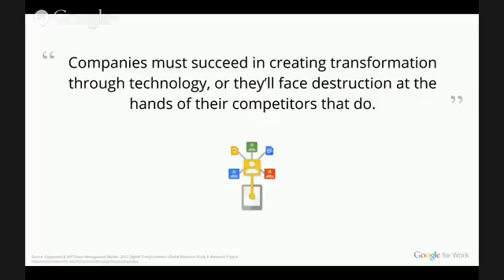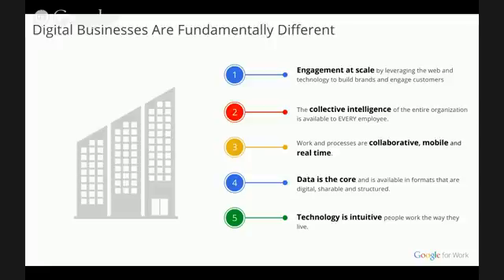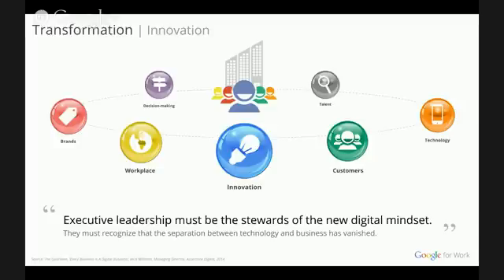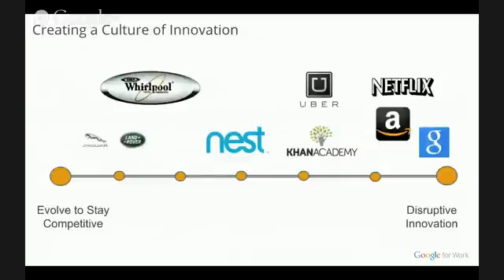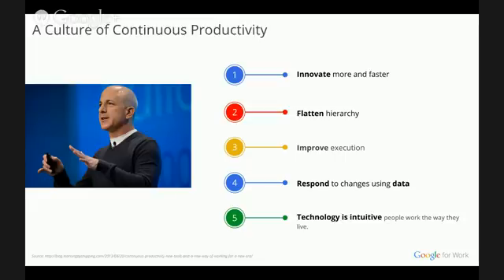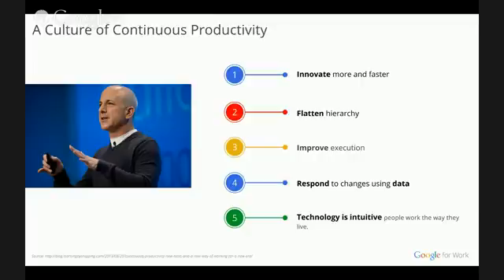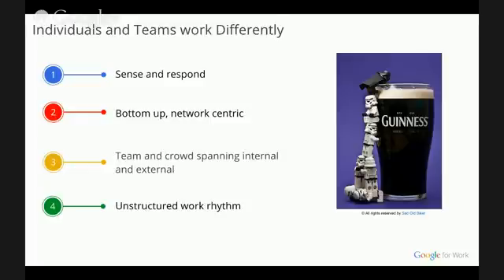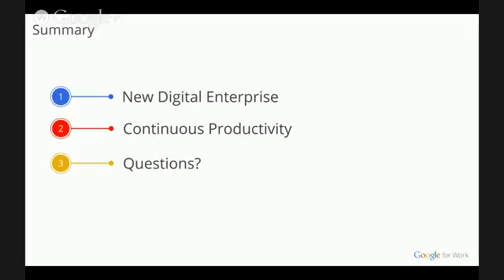The New Digital Enterprise and How it Gets Work Done - gCON - Keynote 3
Presenter: Adam Swidler, Head of Solution Strategy, Google Apps at Google

The nature of work is changing. Organizations are looking to increase speed and agility, fueled in large part by technology. New and (re-born) digital enterprises are forming in many markets and eventually will spread to all.

Google for Work collaboration and real-time communication tools enable these enterprises to lower friction, make faster decision, increase engagement, and of course, save a lot of money.

In this session we will cover:

- How technology is fundamentally changing the nature of work
- Google for Work recent announcements and features
- How customers are using Google for Work to transform the way they work
- Q&A